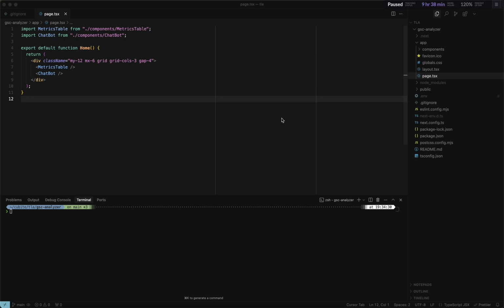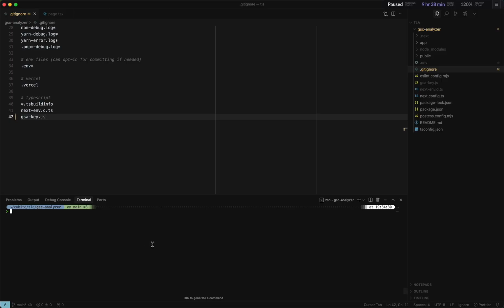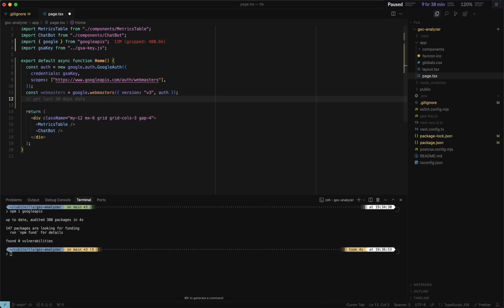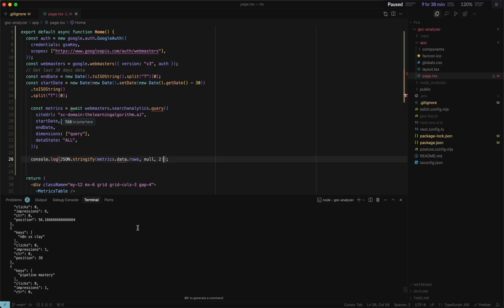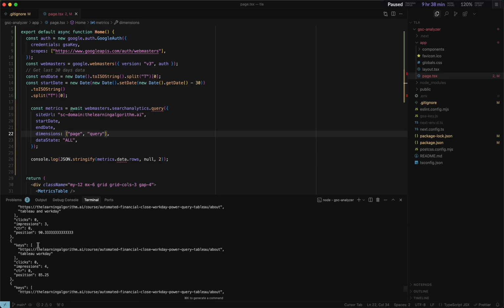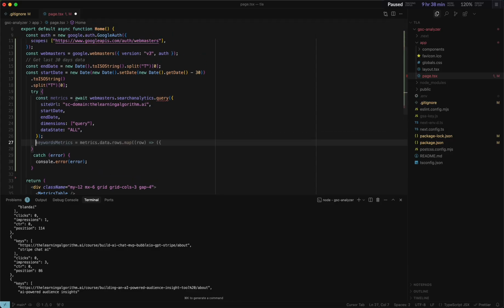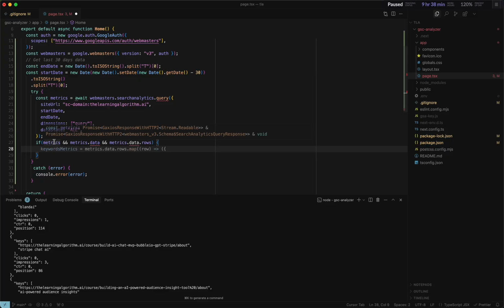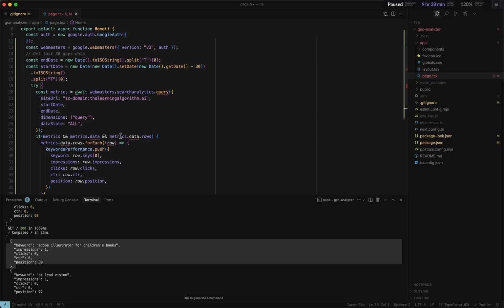Fetch Google Search Console Data Using Node.js & Google APIs | SEO Tool Tutorial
Discover how to connect to the Google Search Console API and retrieve key SEO metrics like clicks, impressions, CTR, and position. We’ll cover authentication with service accounts and querying search analytics data.